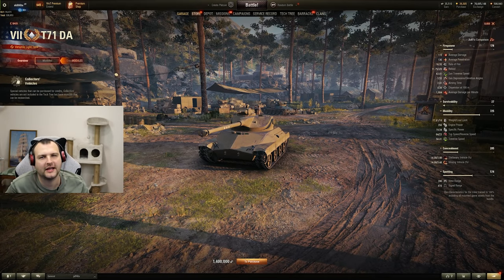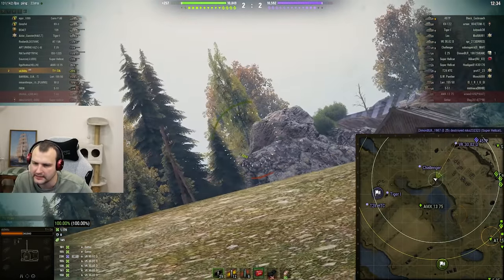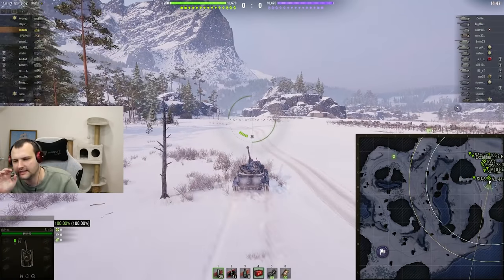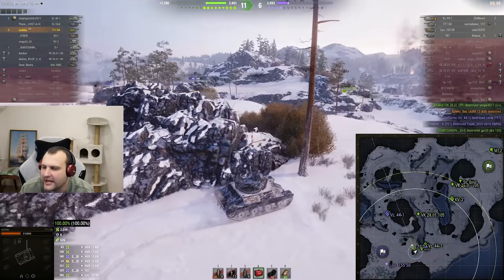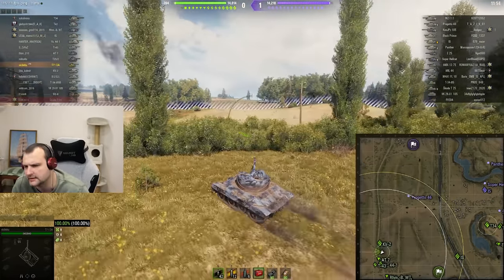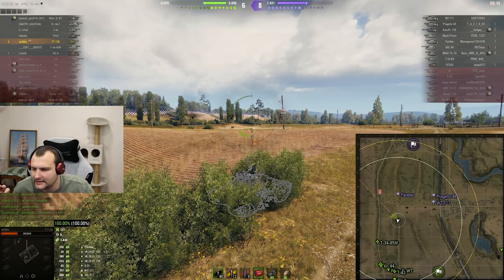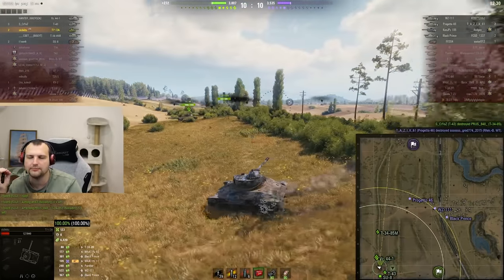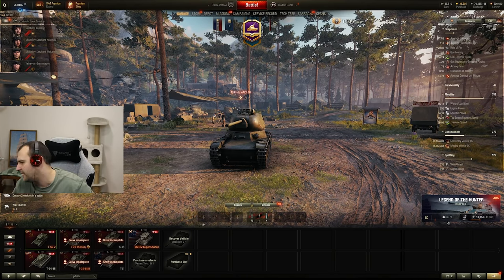Look what i found! - T71 DA | World of Tanks